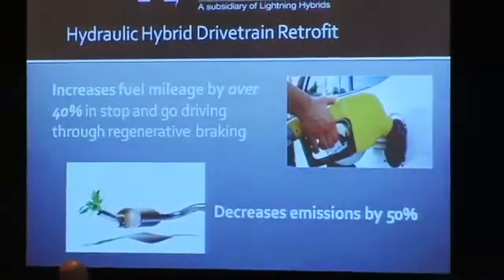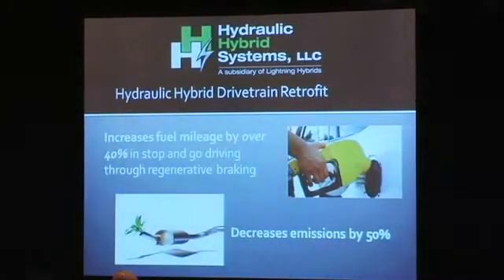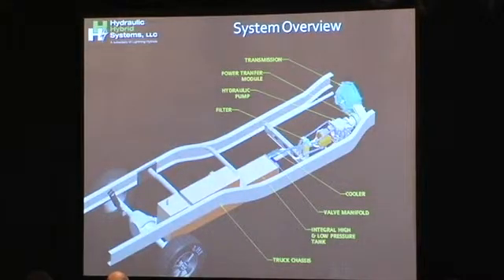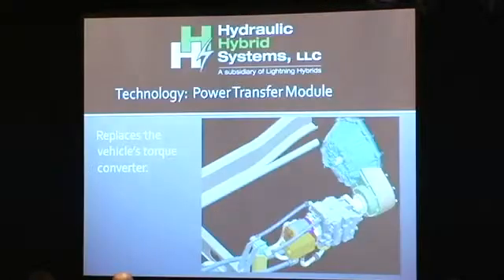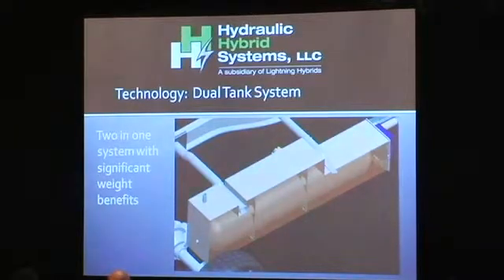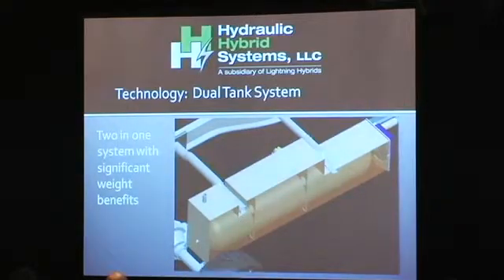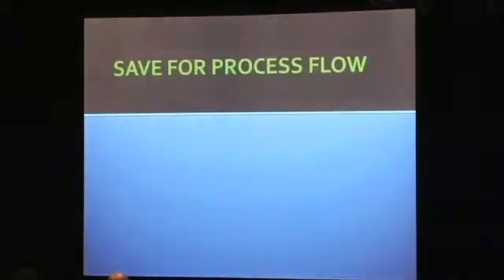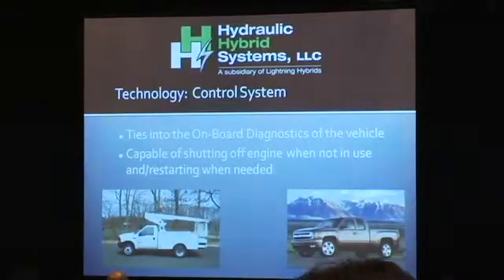Hydraulic Hybrid Systems - VCIR Technology Showcase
Tim Reeser presents Hydraulic Hybrid Systems at the VCIR Technology Showcase.  Hydraulic Hybrid Systems has a safe, cost-effective solution for fleets that reduces fuel use by 40 percent in stop-and-go driving and reduces carbon emissions by 50 percent.  First prototypes are currently in testing and sales and distribution channels are already established.